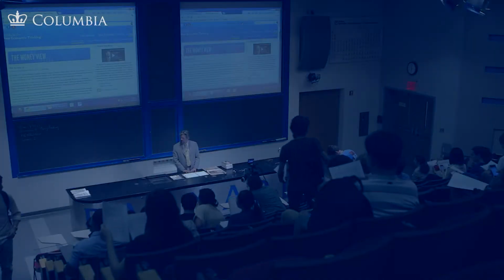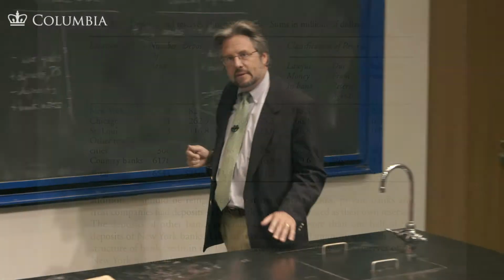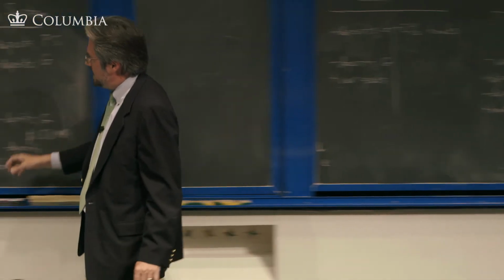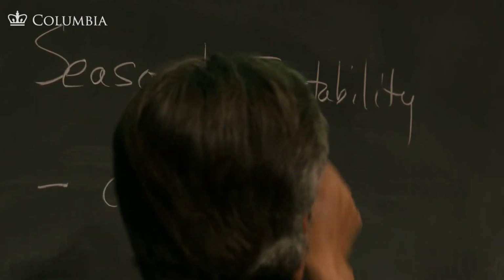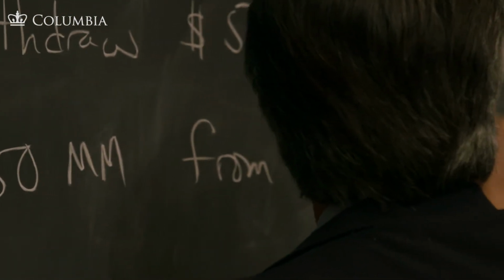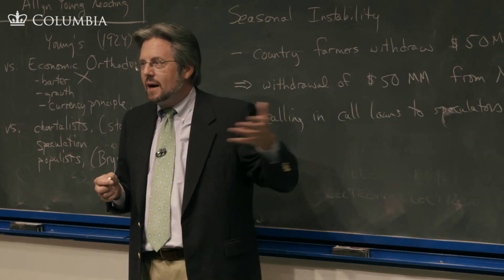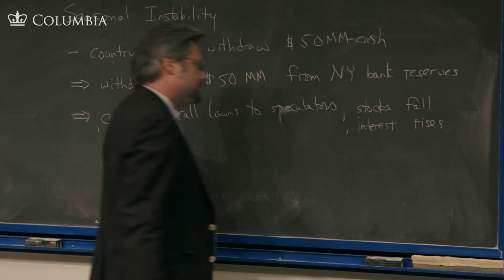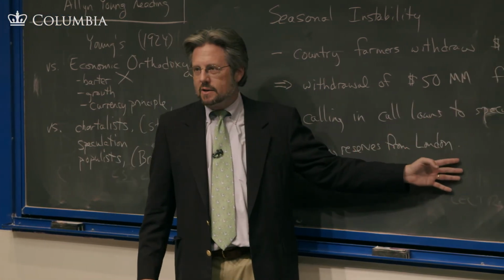MOOC | Lec 3: Money and the State: Domestic | Part 7: National Banking System, instability